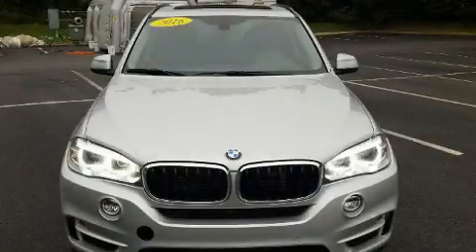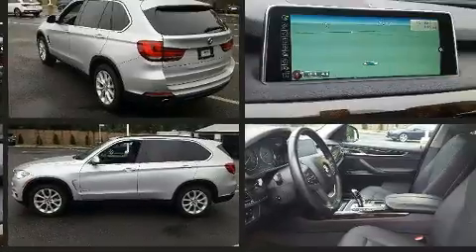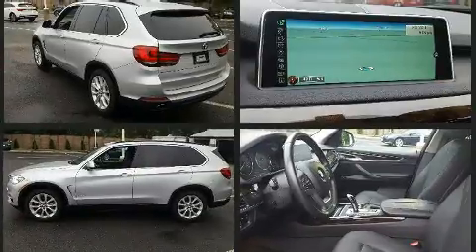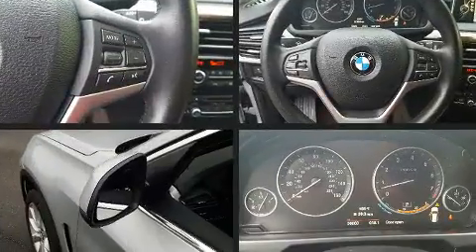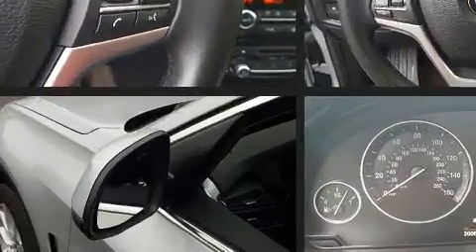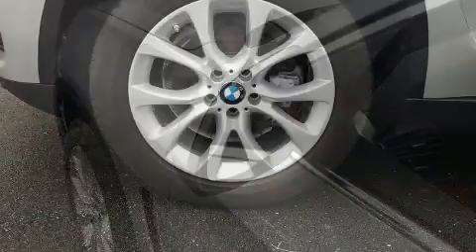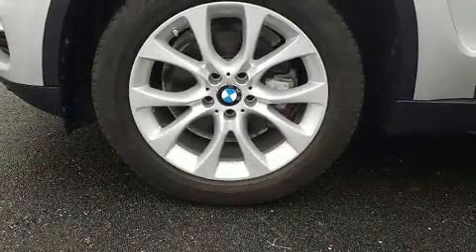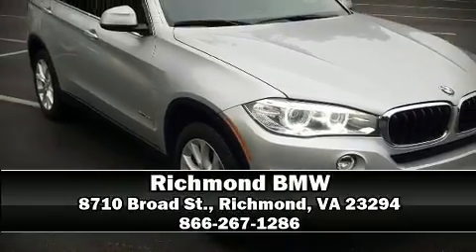2016 BMW X5 xDrive35i in Richmond, VA 23294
Richmond BMW
8710 Broad St.

The 2016 BMW X5 With just over 30,000 miles on the odometer, this vehicle proves competitive in its price class based on its condition and value. Under the hood you'll find a 6 cylinder engine with more than 300 horsepower, and for added security, dynamic Stability Control supplements the drivetrain. All wheel drive maintains traction at all four corners. Turbocharger technology provides forced air induction, enhancing performance while preserving fuel economy. Top features include power front seats, 1-touch window functionality, a trip computer, heated seats, front dual-zone air conditioning, tilt and telescoping steering wheel, remote keyless entry, and much more. With high intensity discharge headlights illuminating your path, you'll always appreciate maximum visibility. For drivers who enjoy the natural environment, a power moon roof allows an infusion of fresh air. Safety equipment has been integrated throughout, including: dual front impact airbags, front side impact airbags, brake assist, anti-whiplash front head restraints, a panic alarm, an emergency communication system, and 4 wheel disc brakes with ABS. You'll never lose visibility with rain sensing wipers, which activate automatically when the drops start to fall. A Carfax history report provides you peace of mind by detailing information related to past owners and service records. We know that you have high expectations, and we enjoy the challenge of meeting and exceeding them! Please don't hesitate to give us a call.